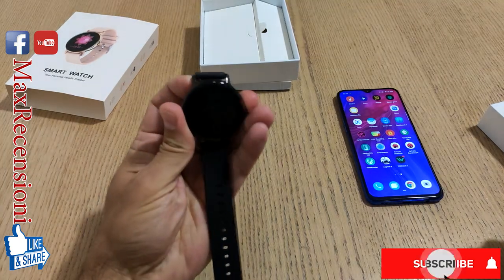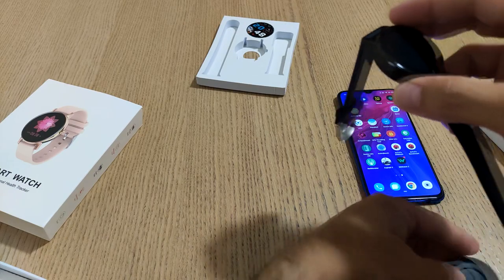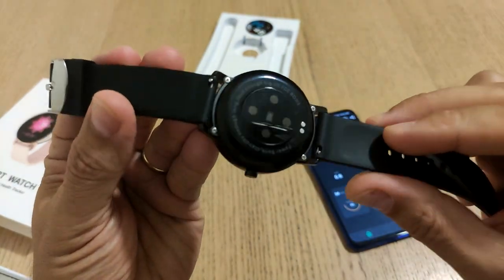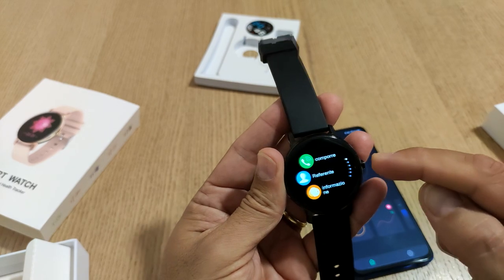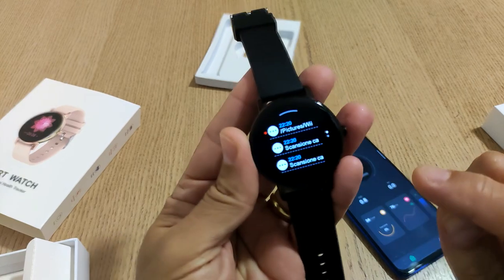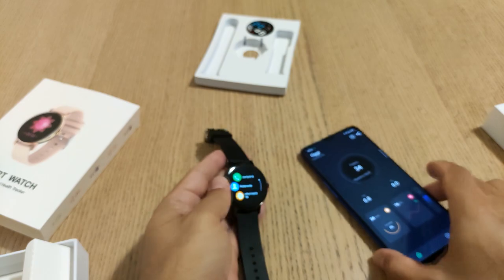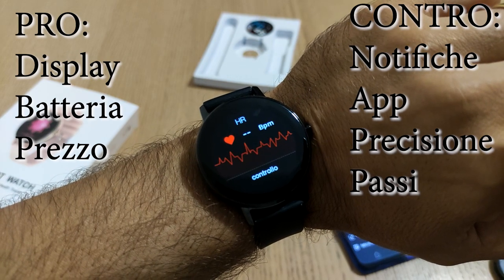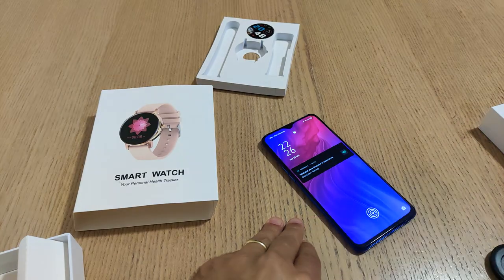Corn WB05: Smartwatch Amoled con Chiamate BT | Play da Poco F2 Pro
🔥CORN WB05 Chiamata Bluetooth v5 Smart Watch 90 Giorni in Standby 1,2 pollici  390 x 390 AMOLED 8 Modalità Sportiva IP67
💰Prezzo: 35€ ✂️
📱Redmi Note 9 4+128Gb con NFC e Batteria da 5020mAh a Grigio Verde Bianco
📱Redmi Note 9 Pro Snapdragon 720G con NFC e fotocamera 64Mp 6+128Gb su Amazon Verde Bianco Grigio
📱Redmi Note 9S 6+128Gb su Amazon Blu Bianco Nero
Se vuoi fare acquisti su Amazon aiutando il canale, entra o metti tra i preferiti questi Sezione Elettronica e Gearbest Grazie 😃